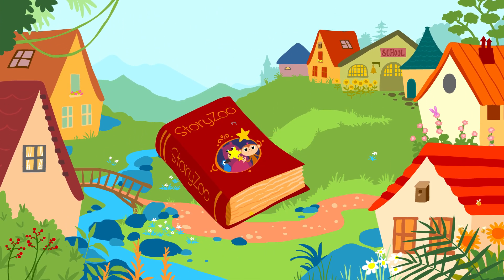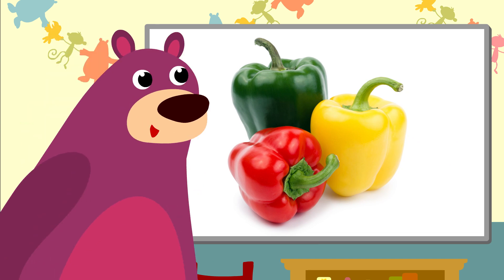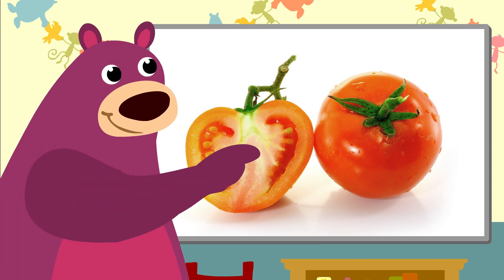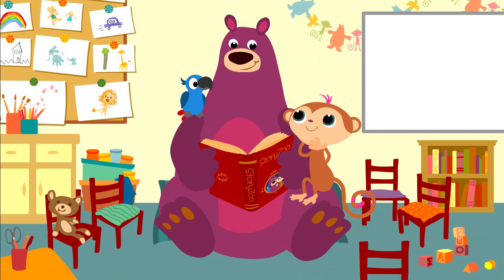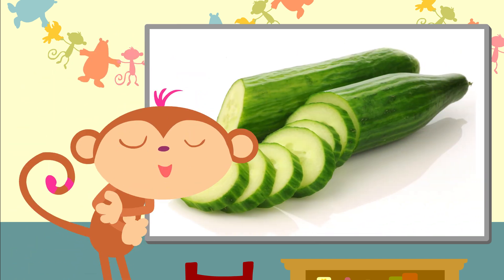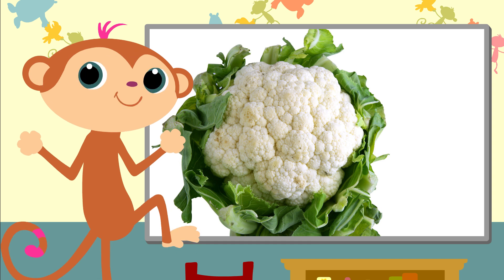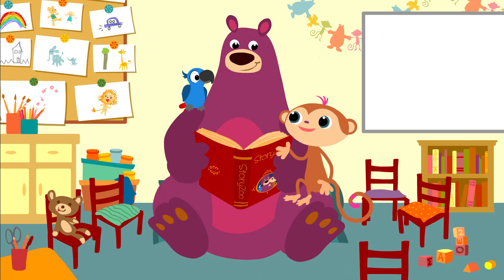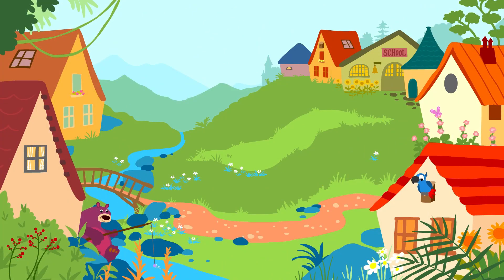StoryZoo Learn & Play - Vegetables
This is an animated flashcard video| helping teach your toddler first words and pronunciations. All StoryZoo videos are created in multiple languages so please do have a look at our different  versions if you want to teach your little one another language.